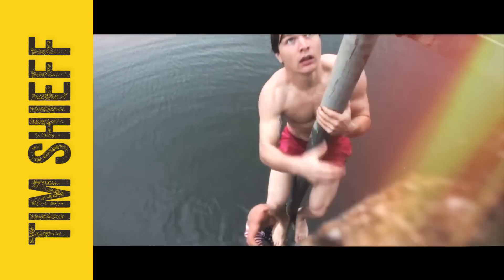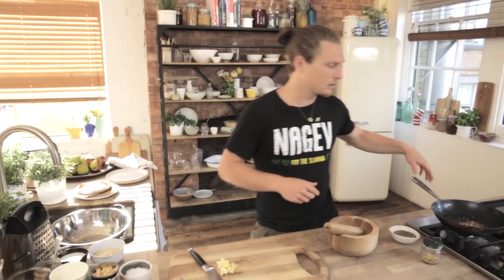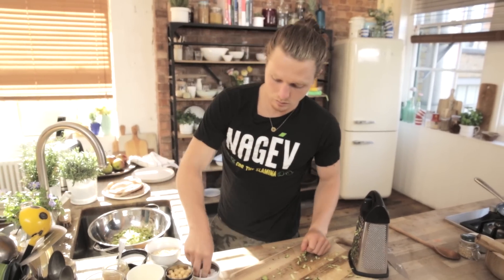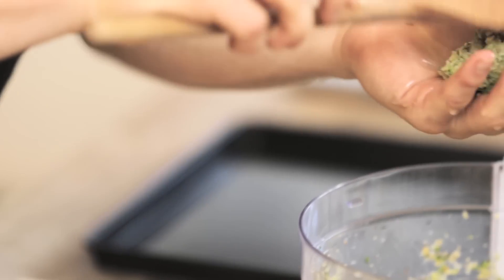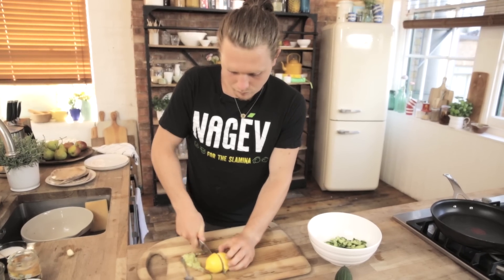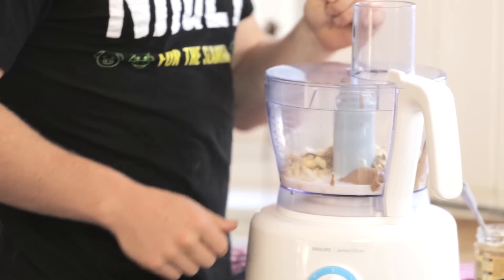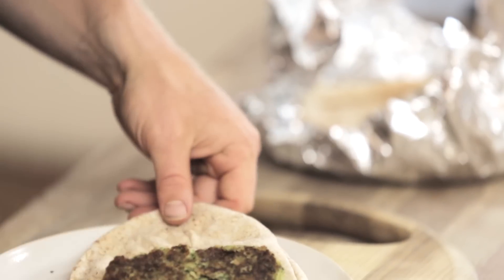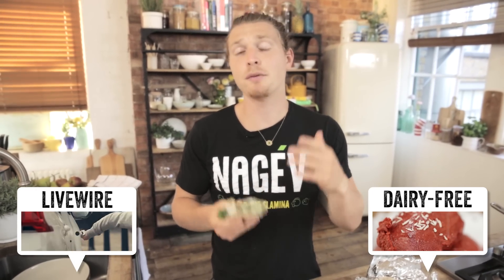Vegan Kofte Kebabs | Tim Shieff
This dish may say vegan in the title but it’s a recipe even meat eaters will love!  Pan fried koftes bursting with fresh flavours served in warm pitas topped with mint and cucumber soy yogurt and a garlicky nutty sauce. It’s so good and so delicious your body will thank you for it!

x

VG - This is a vegan recipe